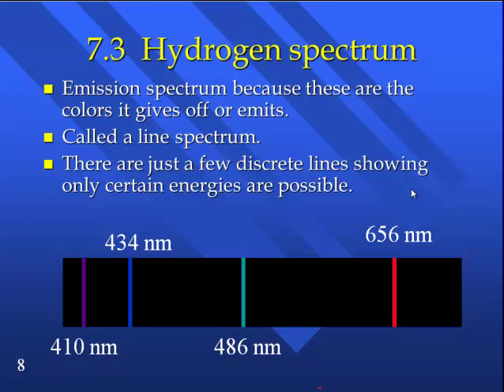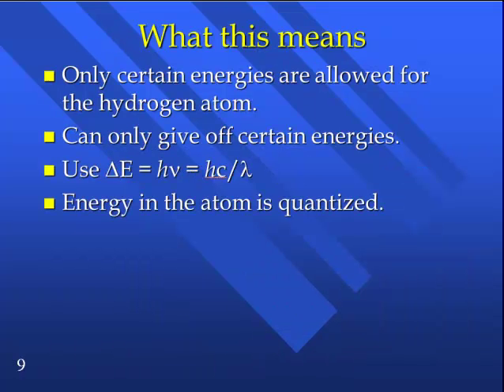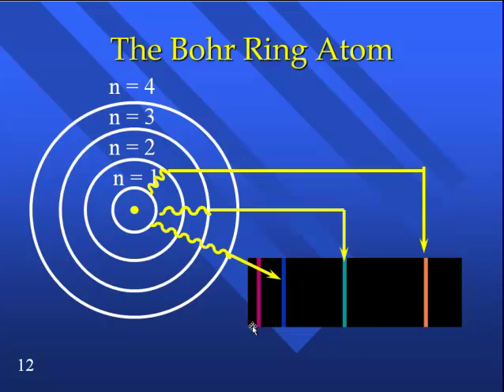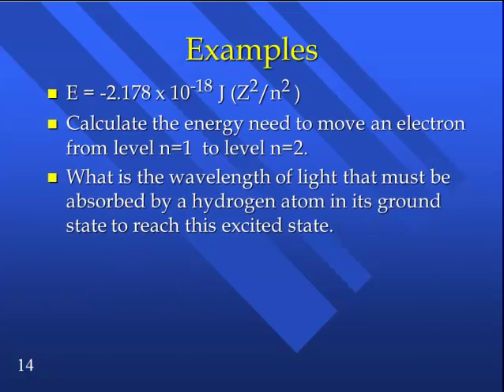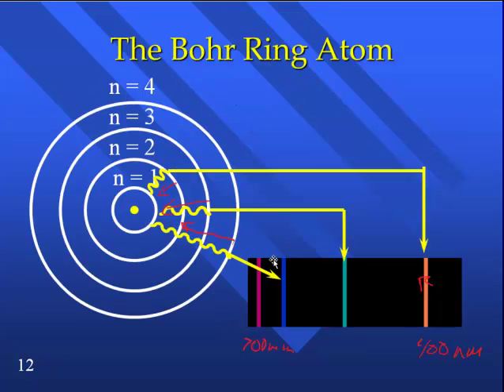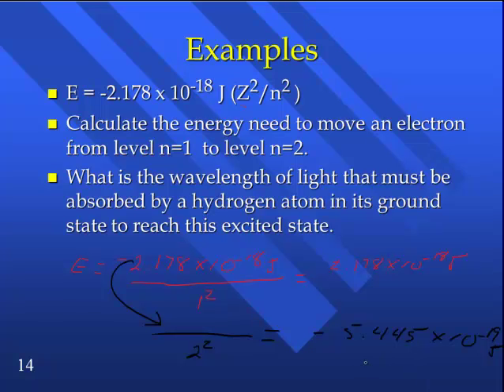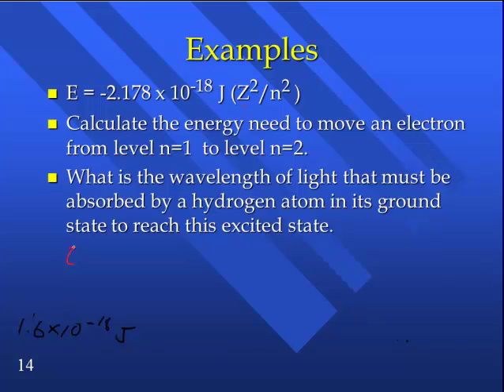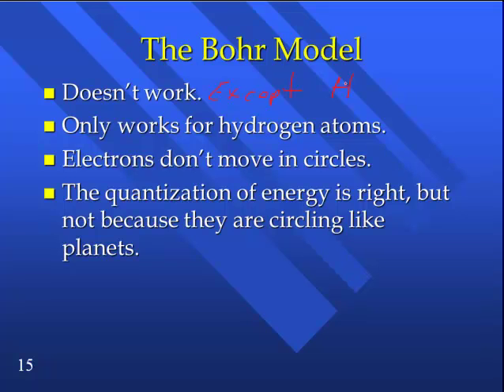The Hydrogen Spectrum